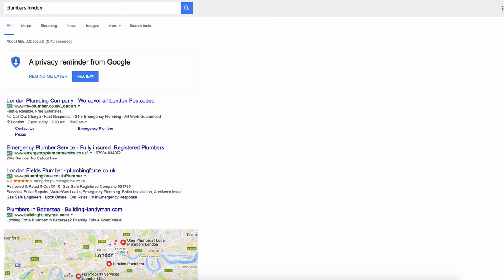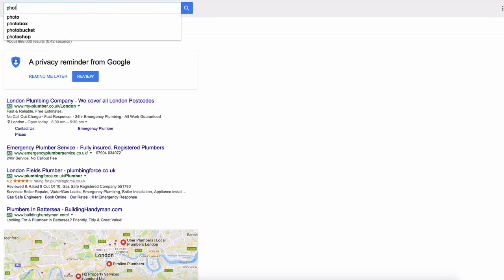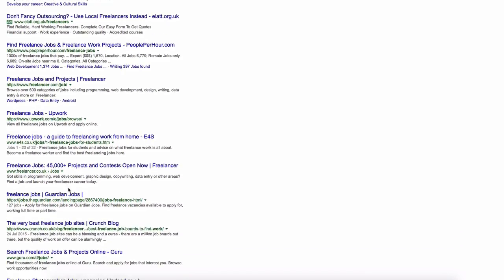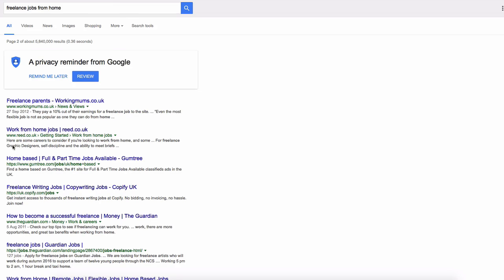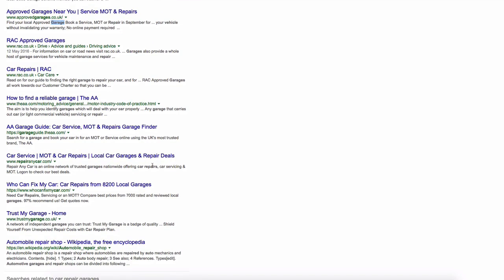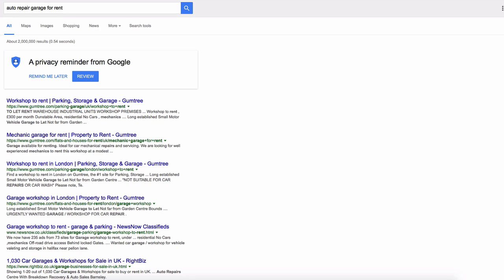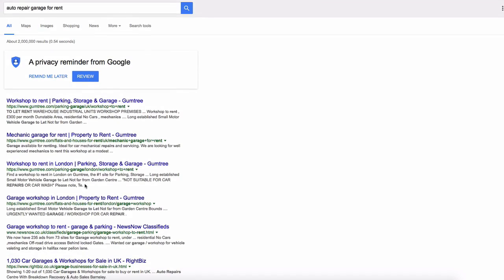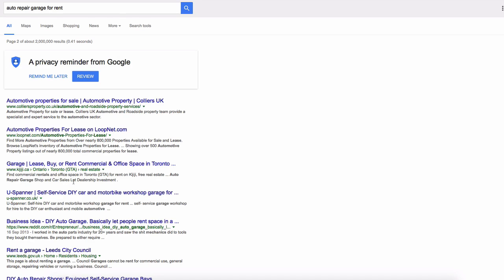10 How To Find Synonyms